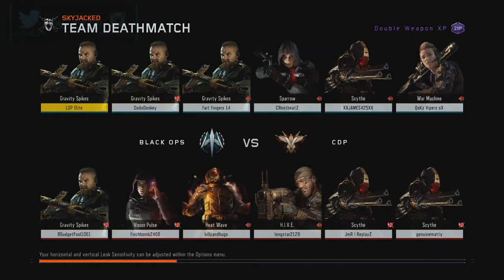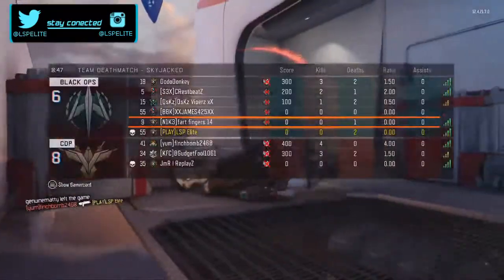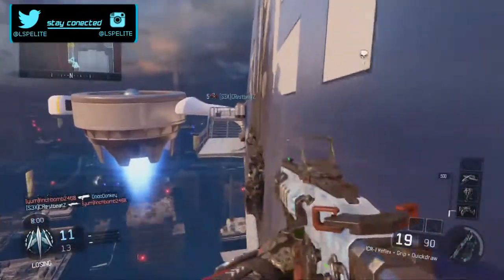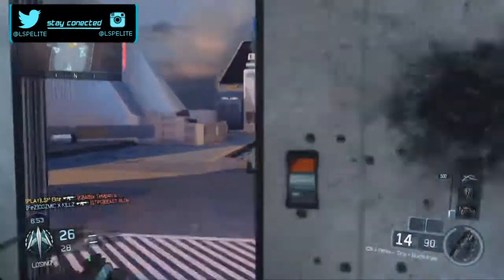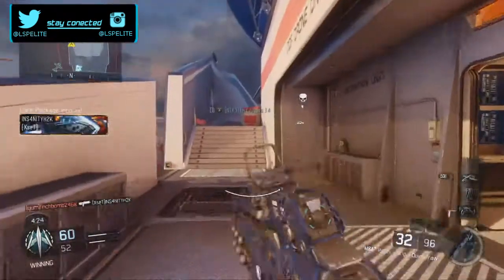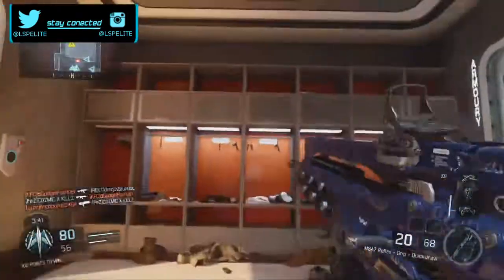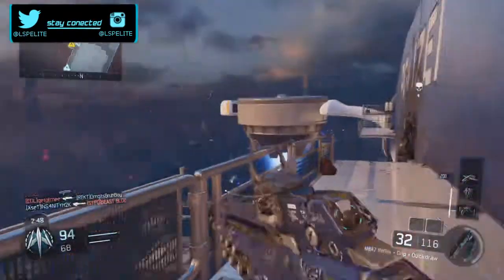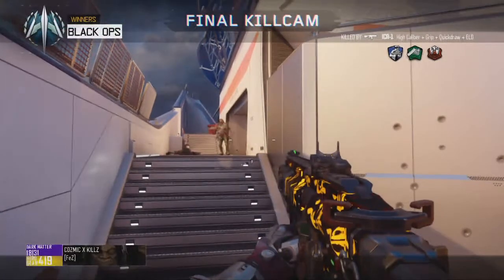FIRST TIME PLAYING SKYJACKED (BLACK OPS 3)